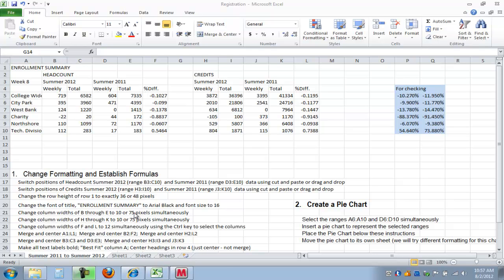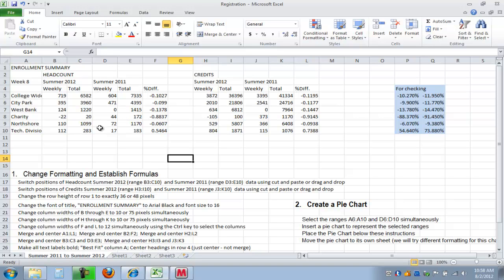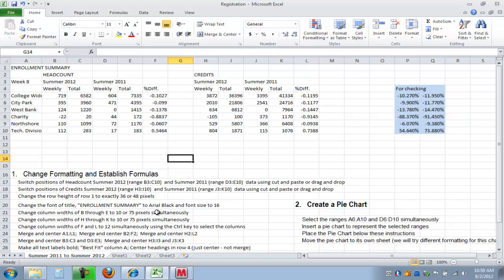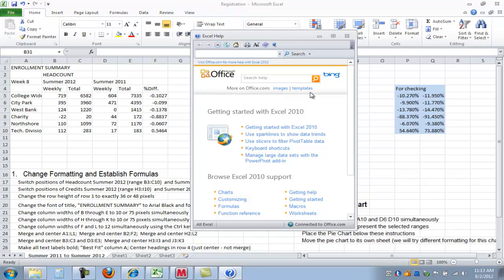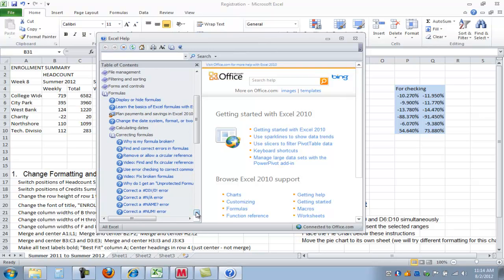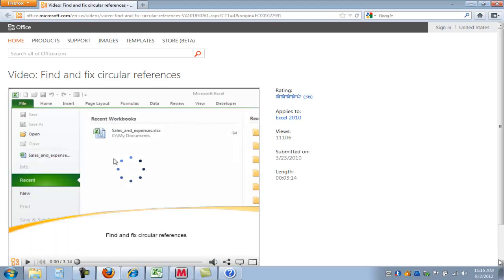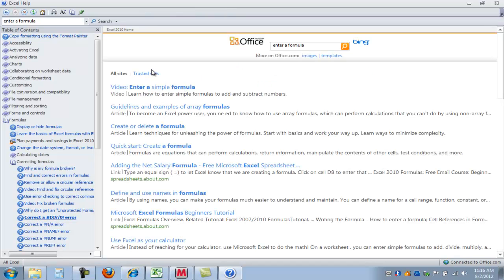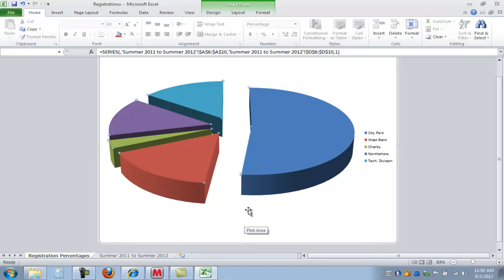Excel Basics Workshop 1 Online Help and Wrap Up)